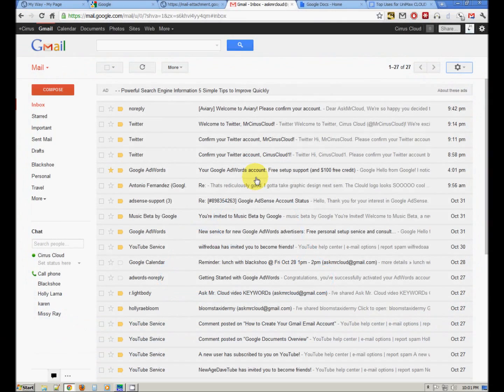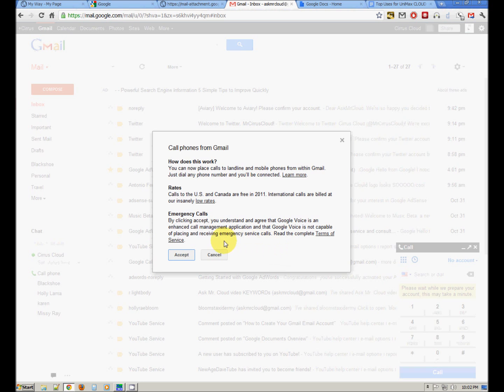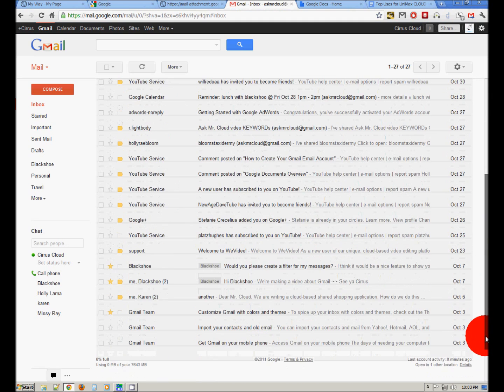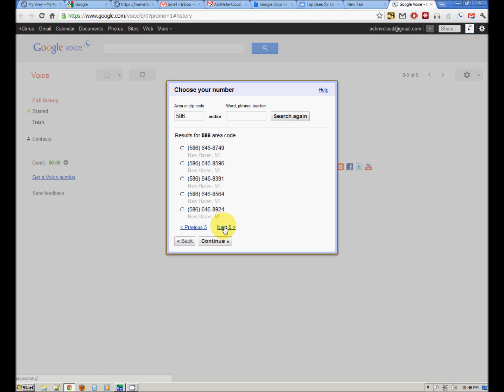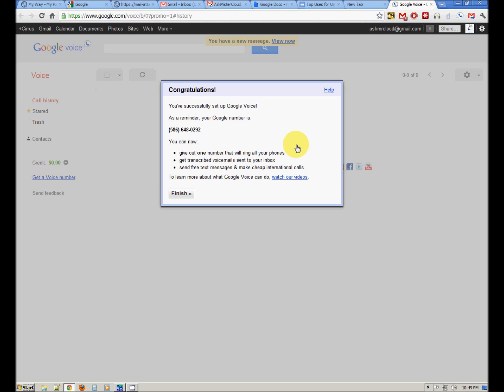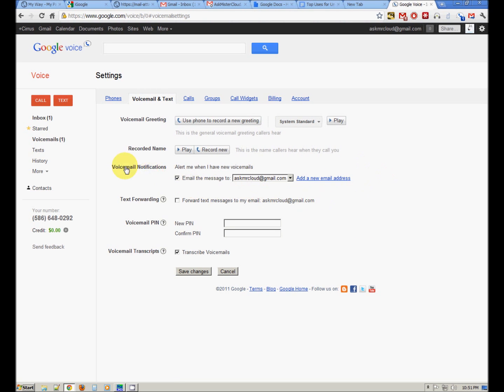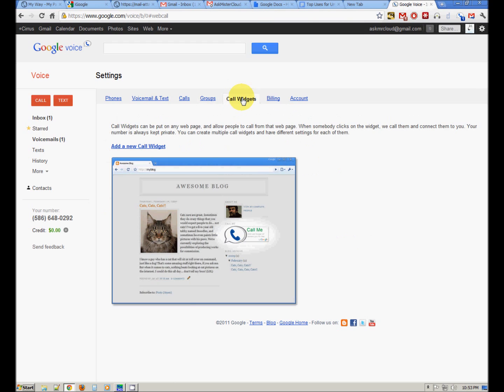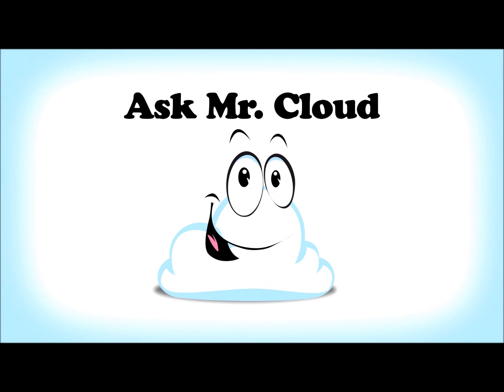Make Internet Phone Calls using Google Voice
Mr. Cloud shows you how to make FREE Internet phone calls using Google Voice. Google Voice is a free service that allows you to have a single phone number to use with all of your phones - cell phone, home phone, work phone, etc.
 Don't forget to watch the Ask Mr. Cloud videos in Full Screen (it's the button in the bottom right corner of the player - the 4 arrows).

Please sign up for Mr. Cloud's Newsletter.

Plus, you'll get special 'Members Only' tips and advice. Mr.Cloud will also ask you to help - by completing occasional surveys, and suggesting additional topics for the video series.